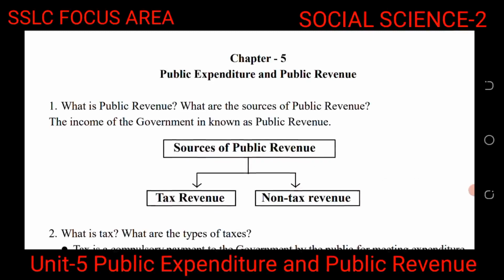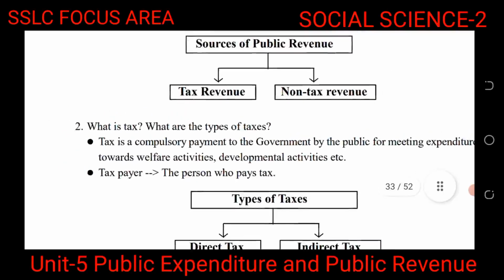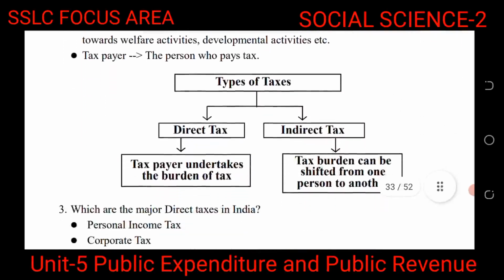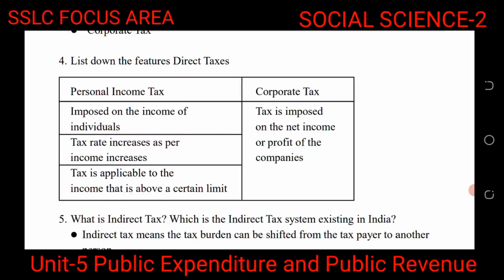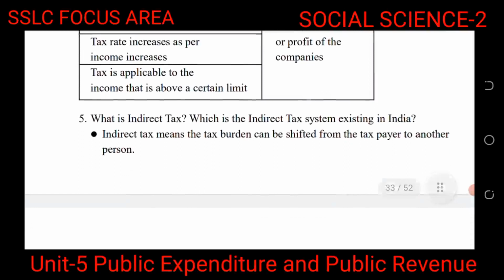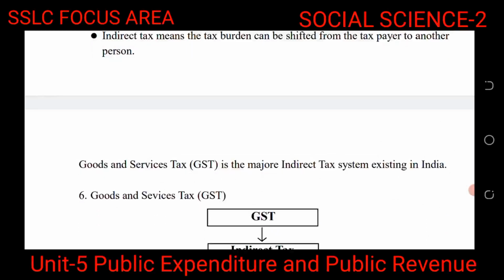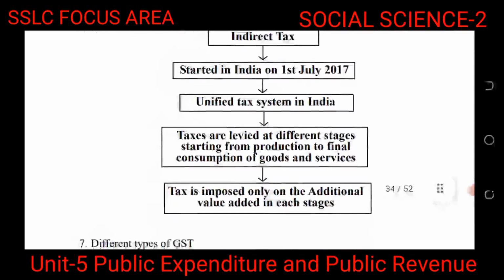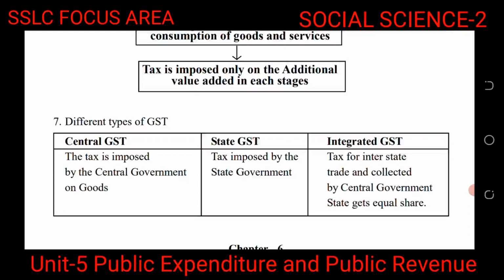SSLC/SOCIAL SCIENCE-2/UNIT-5/Public Expenditure and Public Revenue/FOCUS AREA/QUESTIONS AND ANSWERS